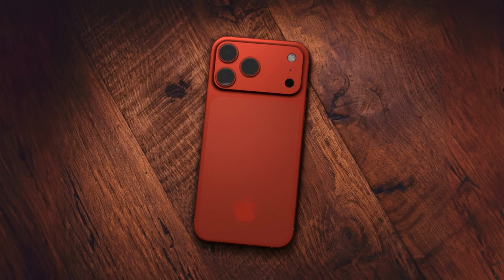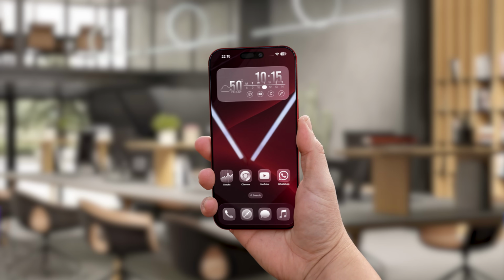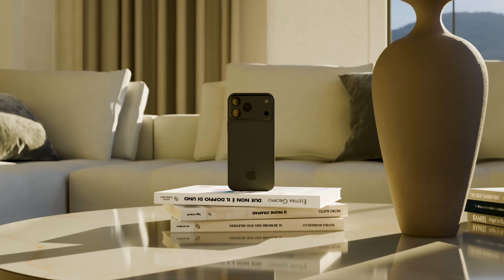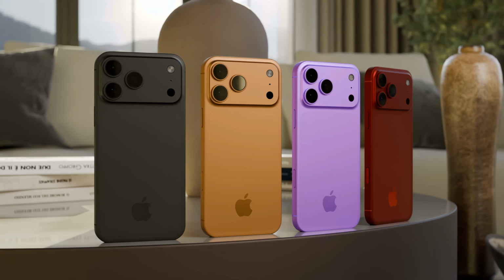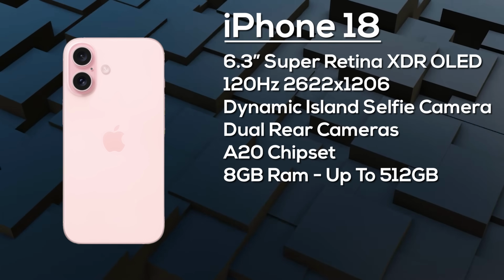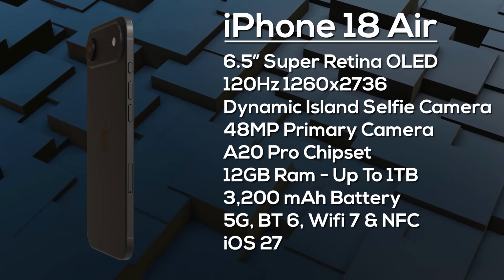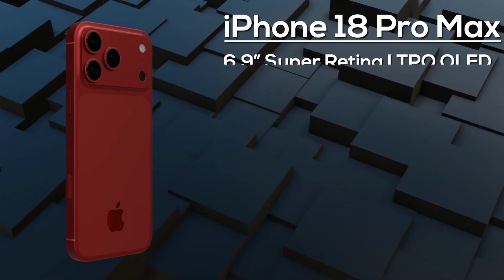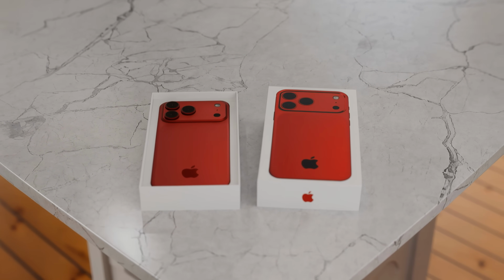Apple iPhone 18 Pro Max - First Look!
We have the first look at the new iPhone 18 Pro Max 🔥

The iPhone 18 Pro Max is the new flagship phone from Apple and its an epic release! With a few design tweaks on top of many hardware upgrades, the iPhone 18 Pro Max is sure to be a success. In todays video we cover the specs, design, launch & price of the iPhone 18 Pro Max. We have the trailer video and hands on renders for the new iPhone 18 series from Apple.

Concept Videos By: TT Technology